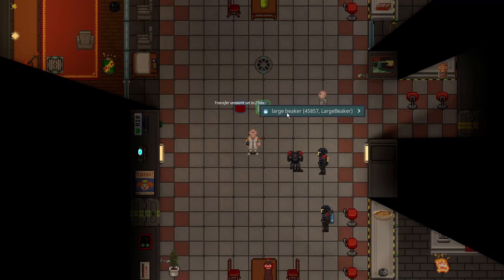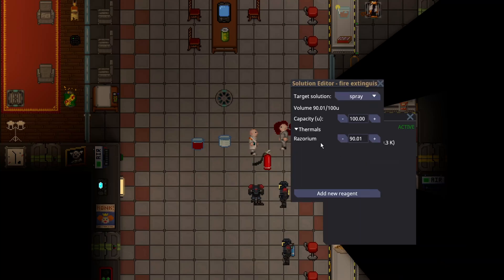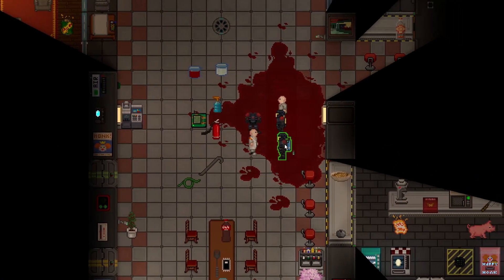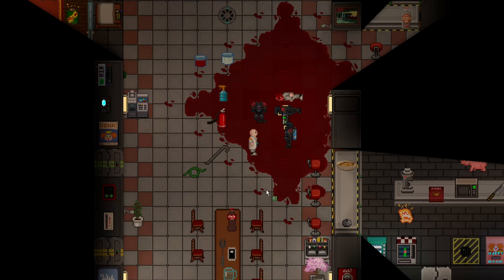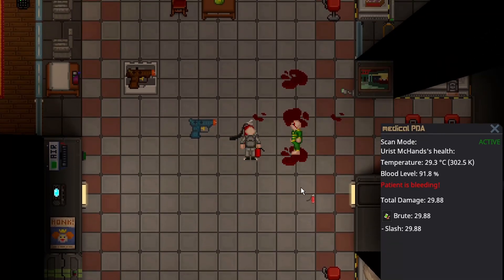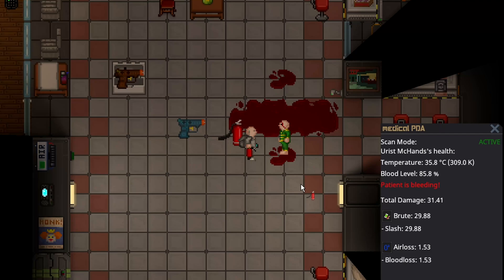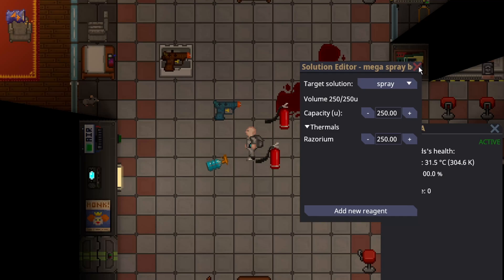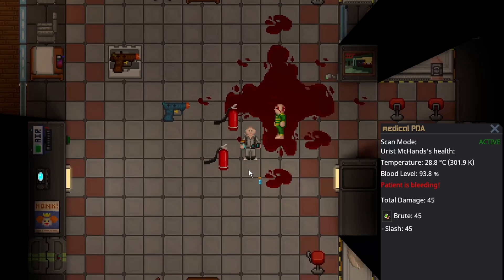SS14 - Contact Reagents Explained - (Acids and Razorium)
Razorium and Polytrinic Acid are both reagents that do some damage upon contact with the body. This video explains how that works.